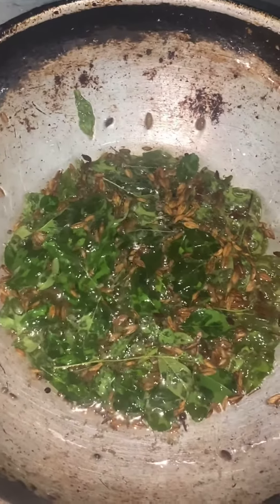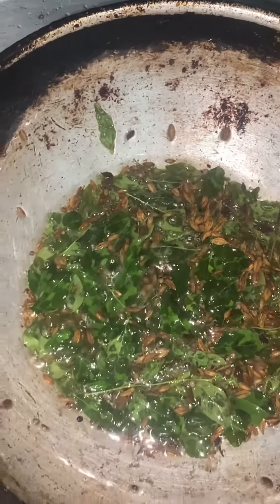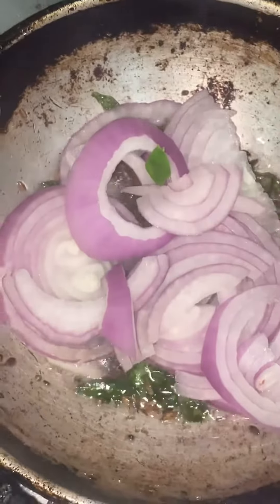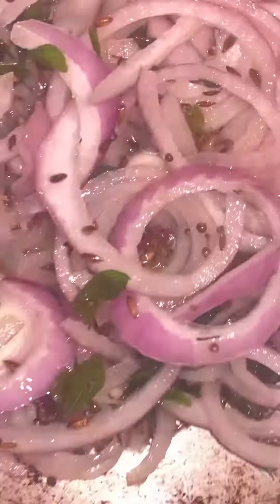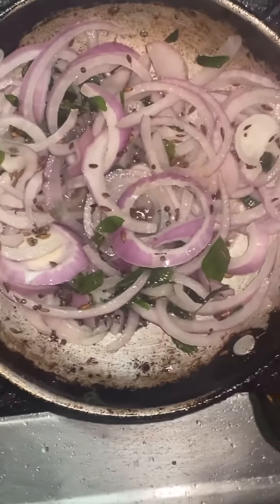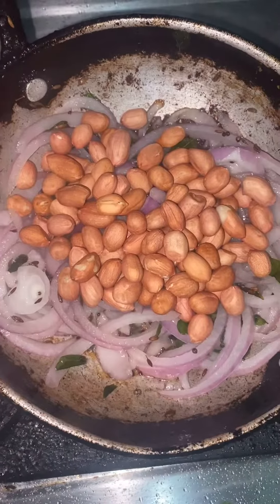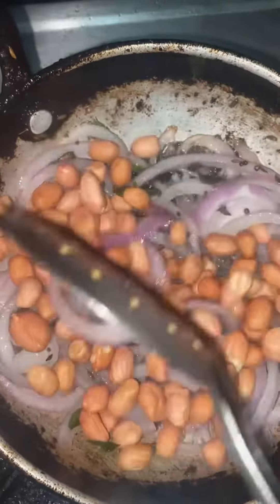Lemon rice#Yummy lemon rice Andhra style#Easy recipe to make lemon rice athome#Easysteps lemon rice